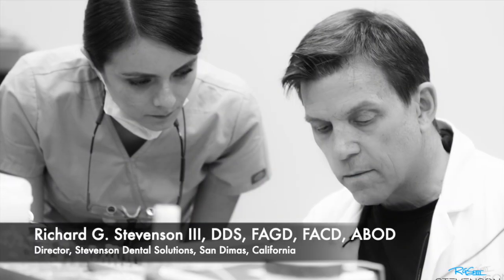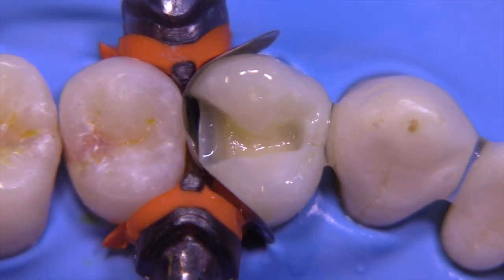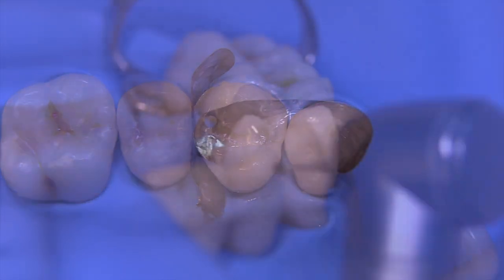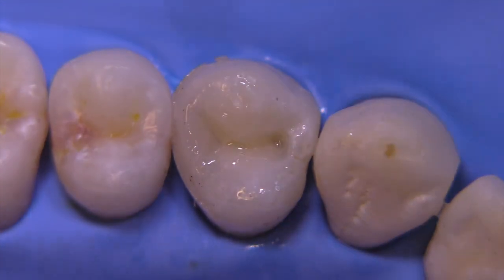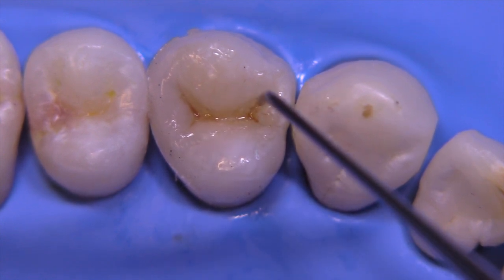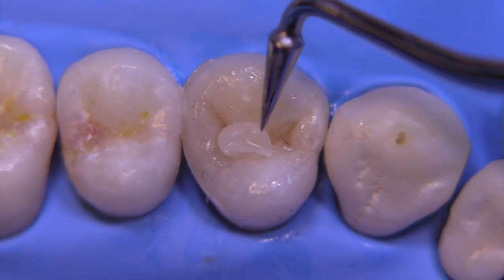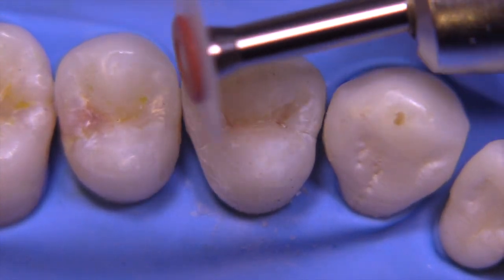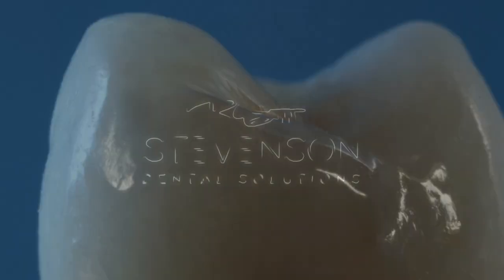Class II Composite Restoration - #5 DO Natural Tooth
Class II composite restoration is one of the most common restorative procedures in dentistry. In this video, Dr. Richard Stevenson demonstrates about Class II Composite Restoration #5 DO Natural Tooth.

🎬SUGGESTED VIDEOS
Don't forget to watch 📽 Our other videos. Please check them out :